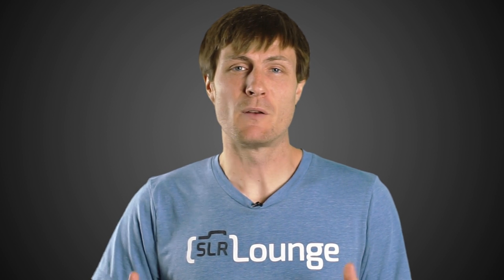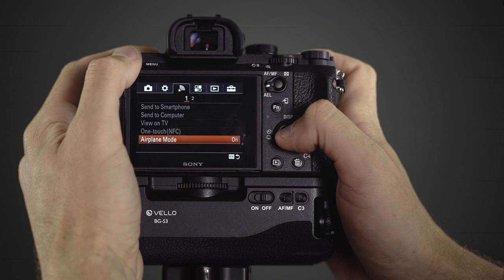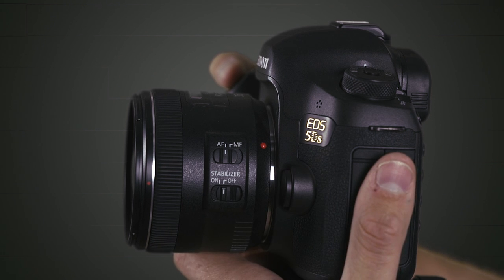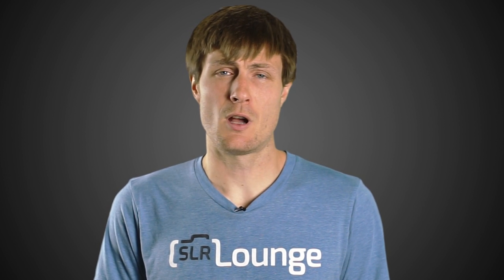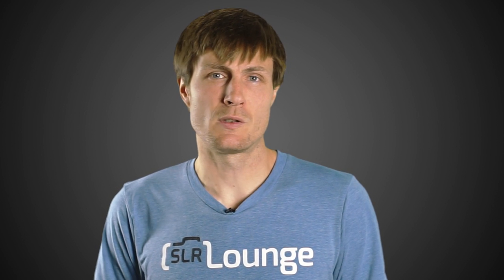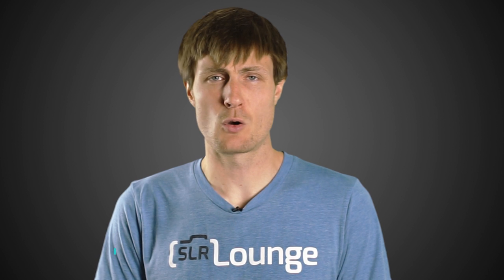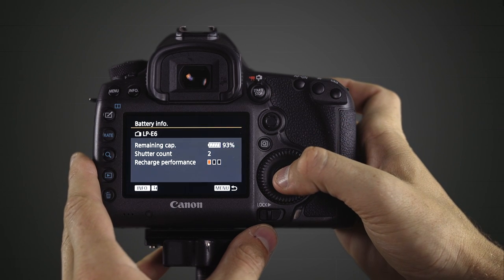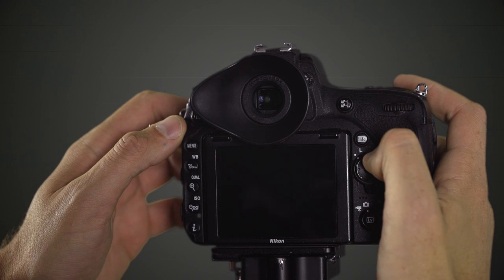7 Tips on How to Conserve Camera Battery Power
For additional tips and resources, be sure to view this article on our website!

Hopefully, as a paid professional you will never, ever find yourself in this predicament. Hopefully, you have done your due diligence and purchased a spare wall charger to leave in your bag, or you have great workflow habits that ensure you never leave home without having every single battery fully charged!

However, if the gods decide to conspire against you some day, you'll thank yourself for taking the time to watch this brief video on how to make your camera batteries last as long as they possibly can.

If you ever found yourself on the job with hours still to go and yet your camera is on its last battery at ~5%, ...keep these tips in mind!